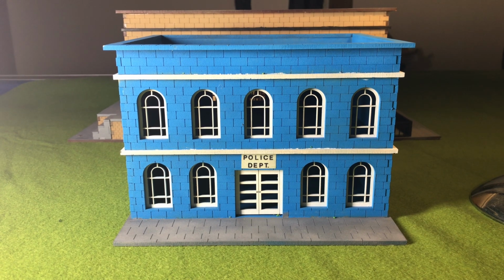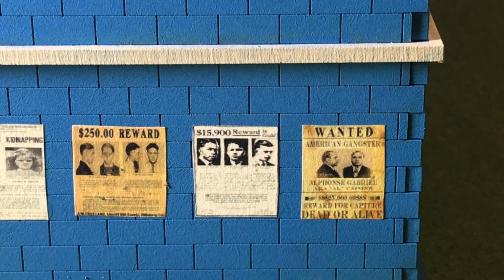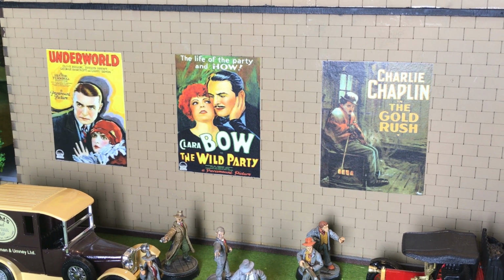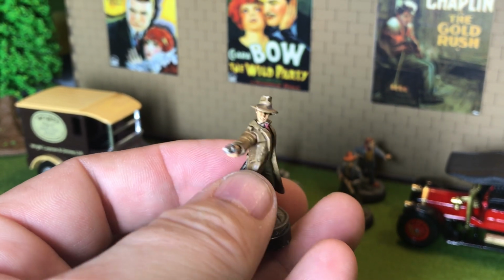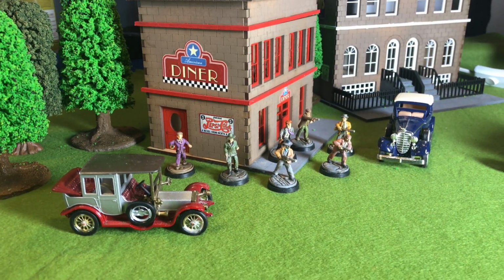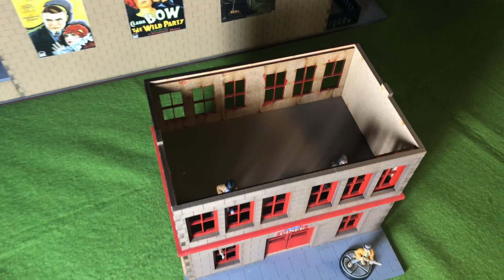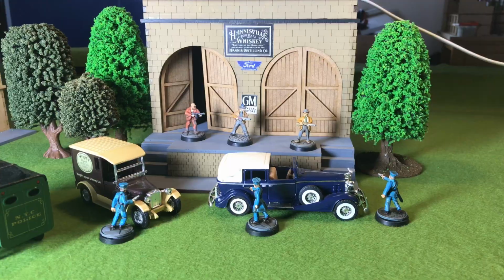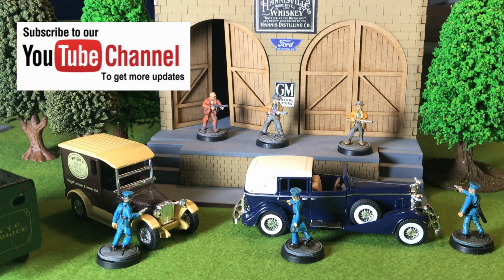28mm Prohibition Era Gangsters, Wargaming Showcase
Prohibition in the United States was a nationwide constitutional ban on the production, importation, transportation, and sale of alcoholic beverages from 1920 to 1933.

Following the ban, criminal gangs gained control of the beer and liquor supply in many cities. By the late 1920s, a new opposition to prohibition emerged nationwide. Critics attacked the policy as causing crime, lowering local revenues, and imposing "rural" Protestant religious values on "urban" America. Prohibition ended with the ratification of the Twenty-first Amendment, which repealed the Eighteenth Amendment on December 5, 1933, though prohibition continued in some states. To date, this is the only time in American history in which a constitutional amendment was passed for the purpose of repealing another.

The gangland miniatures are by Blue Moon Manufacturing and can be found

The buildings are from the city block range by Sarissa Precision

All paints used are by army painter army painter.com